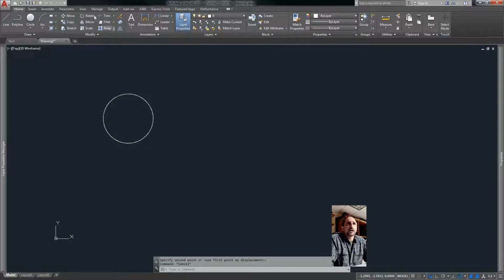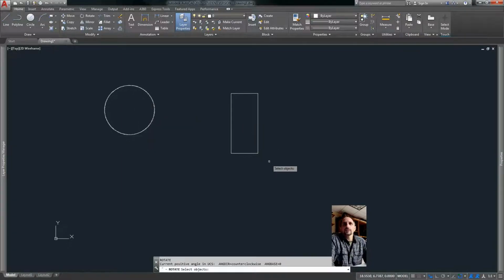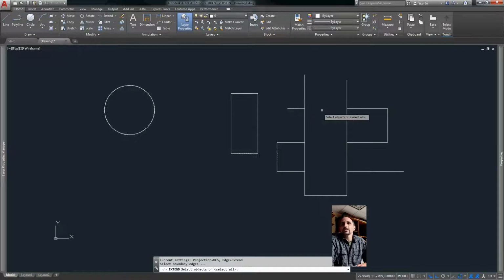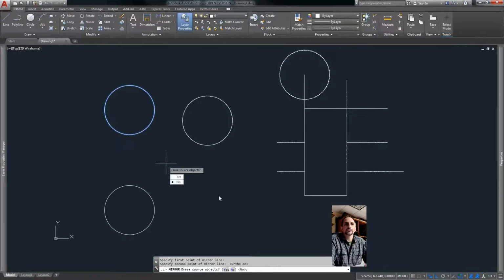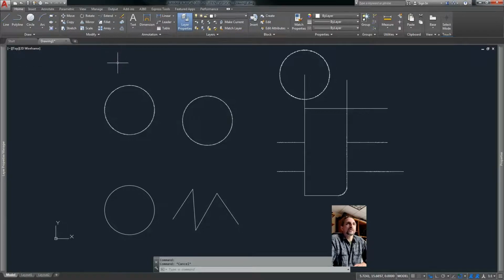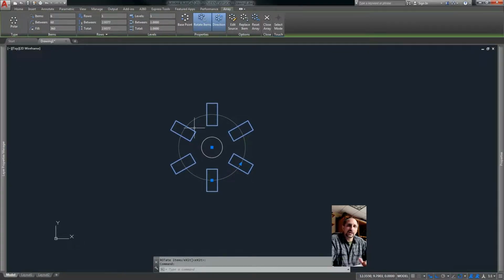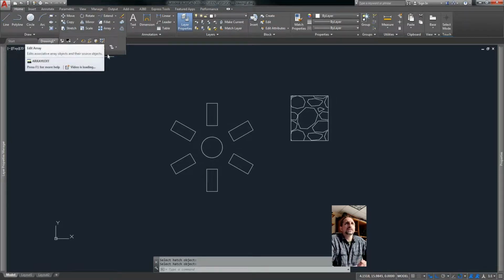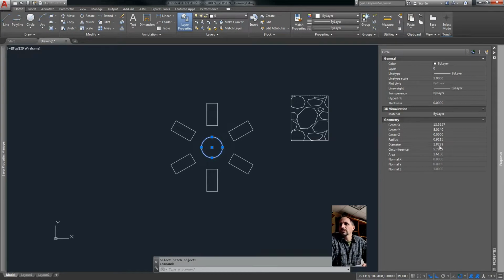AutoCAD Basics - Modifying Commands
In this episode Shy reviews the common modify commands used within AutoCAD 2017.